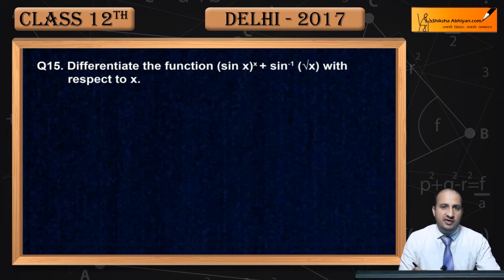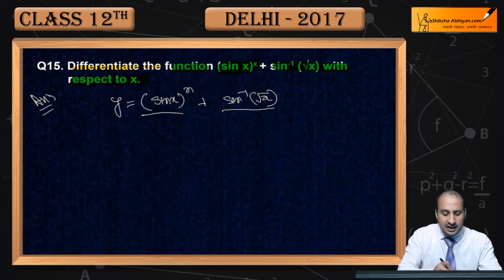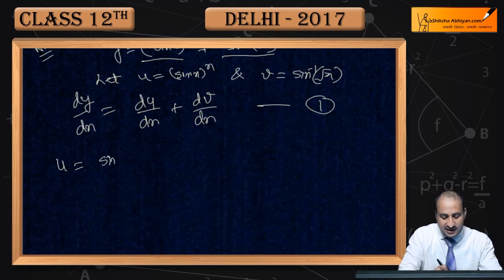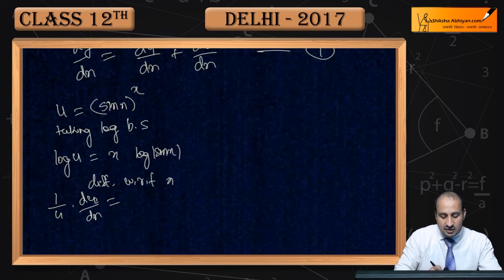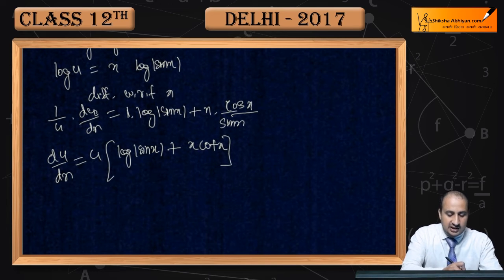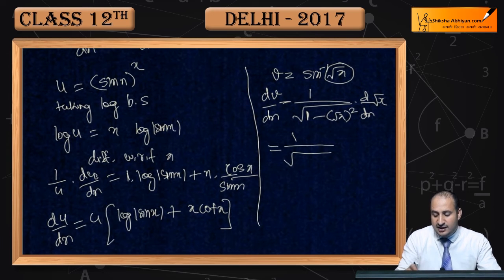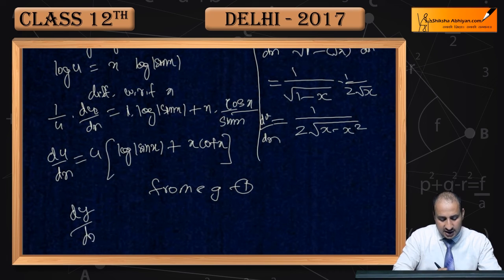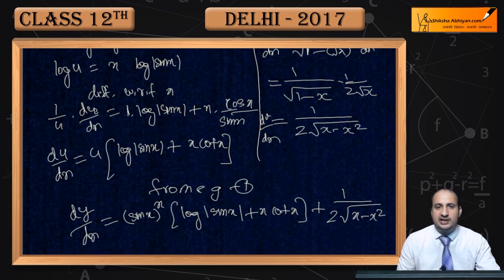Q15. Differentiate the function (sin x)x + sin -1 √x with respect to x.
This video is a part of the series for CBSE Class 12, Maths for “CBSE Sample Paper” In this series, we have completed all the concepts, examples and the entire NCERT exercises. It is the part of an initiative taken to provide quality online education to students free of cost on YouTube.